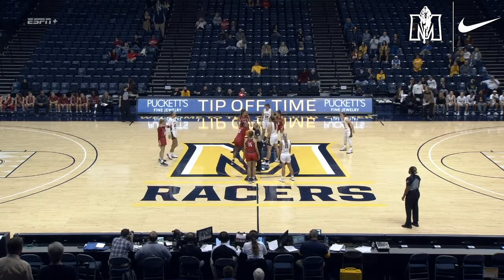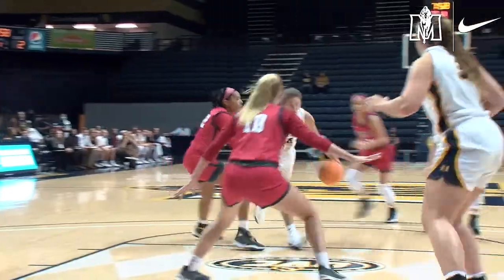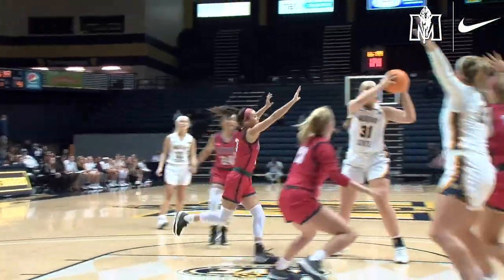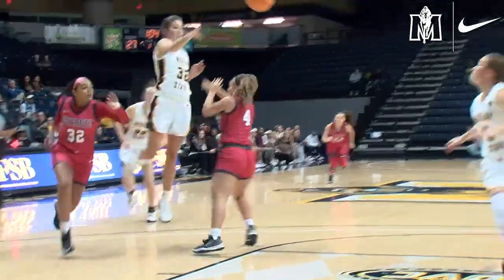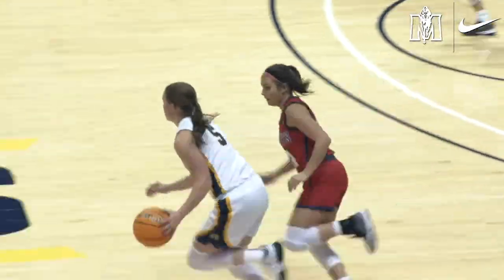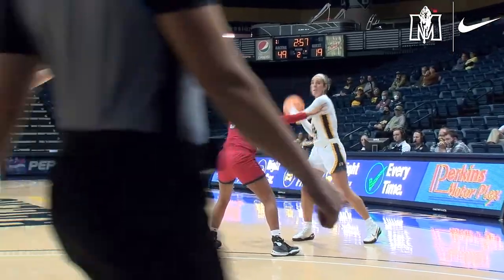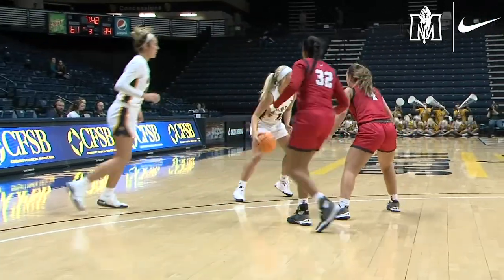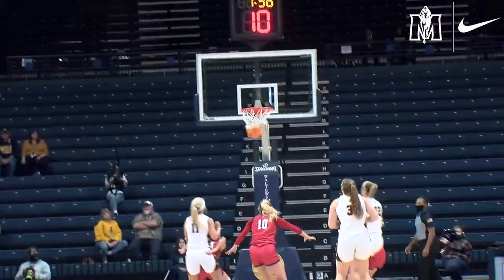Murray State vs Cumberlands Women's Basketball Highlights | 11-15-2021